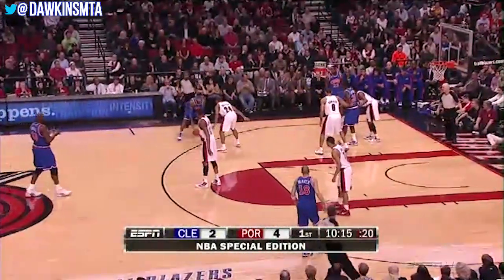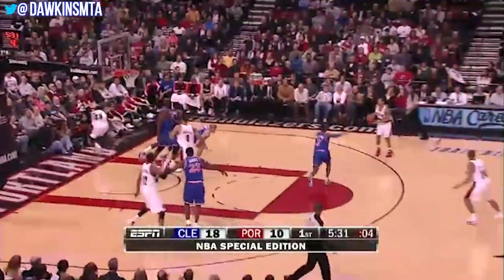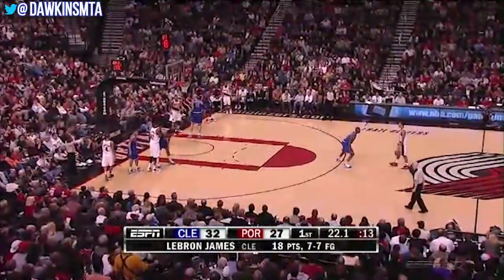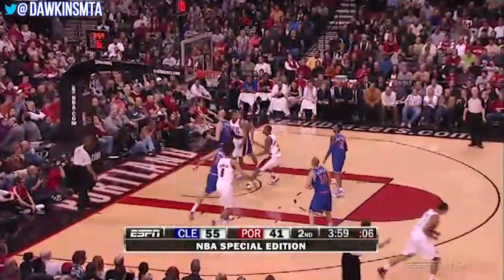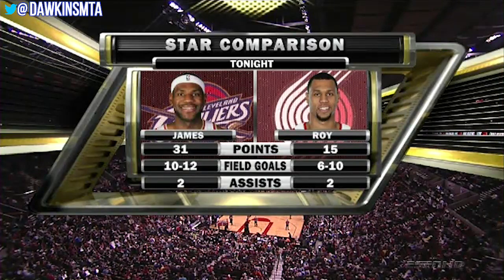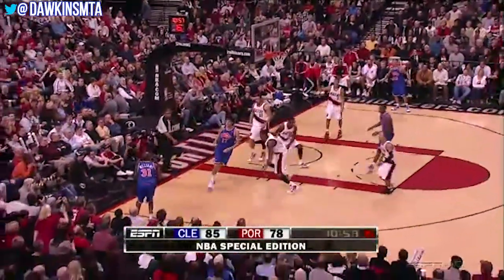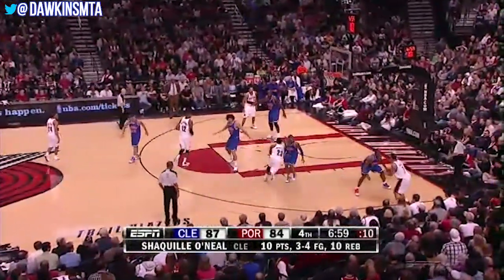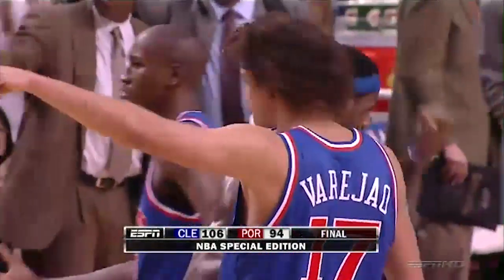LeBron James vs Brandon Roy NASTY Duel 2010.01.10 - Roy With 34, LBJ With 41-10-8!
--Become a monster. THE WORLD'S MOST ELITE JUMP PROGRAM, TRY LIMITED EDITION